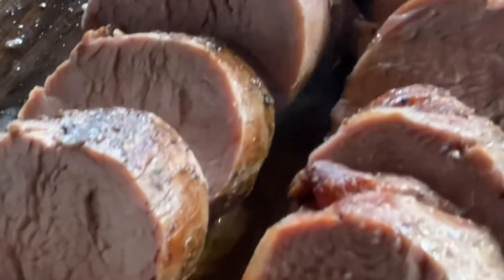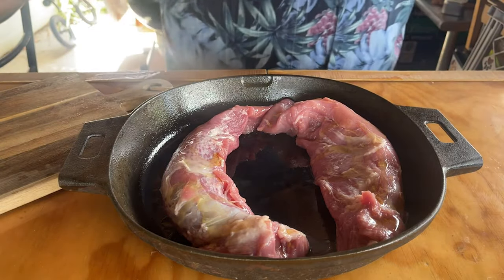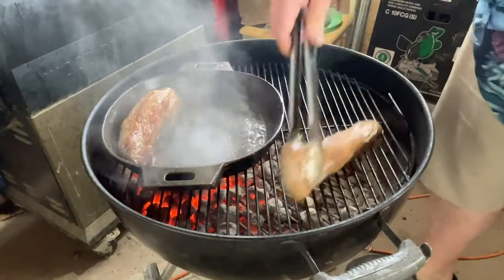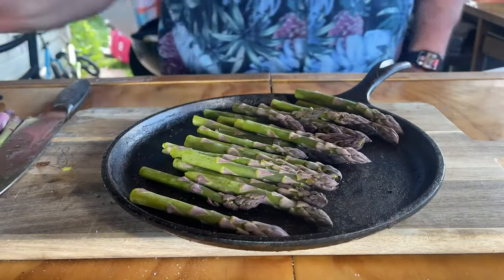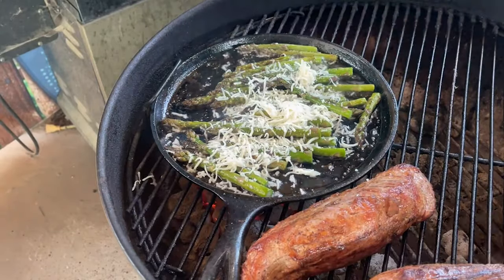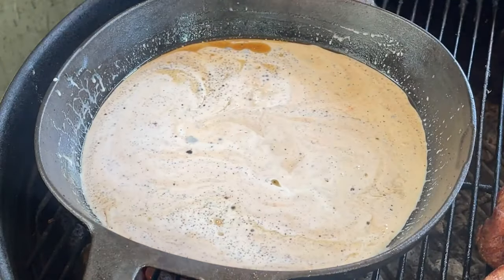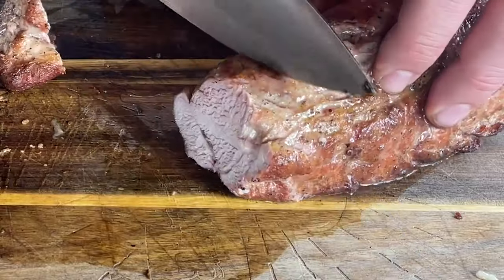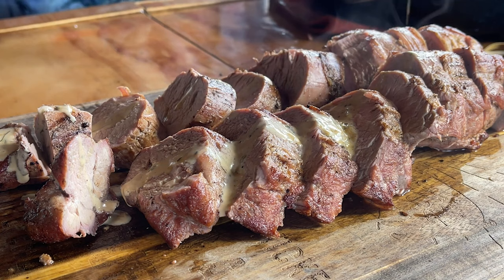How to Grill Pork Tenderloin | YouTube Video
The Secret to Insanely Delicious Grilled Pork Tenderloin (Spoiler: It's the Sauce!)
Grilled Pork Tenderloin with Asparagus in a Dreamy Cream Sauce!
YouTube Video

Level up your pork game! This recipe features JUICY Pork Tenderloin infused with smoky charcoal flavor, then smothered in a DREAMY Cream Sauce with tender asparagus. Easy weeknight win or impress guests with this restaurant-worthy dish!

KINGSFORD Heavy Duty Deluxe Charcoal Chimney Starter

Wireless Digital Meat Thermometer with 4 Probes & Meat Injector

porktenderloincooktemp
porktenderloincookedtemperature
porktenderloineasyrecipe
porktenderloingrillrecipe
porktenderloininternaltemp
porktenderloinloinrecipes
porktenderloinonthegrillrecipe
porktenderloinrecipe
porktenderloinrecipegrill
porktenderloinrecipeseasy
porktenderlointemp